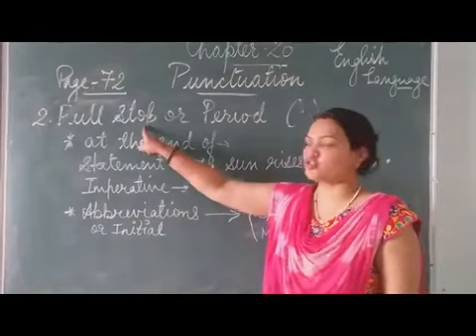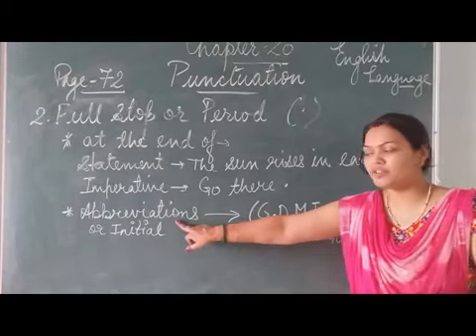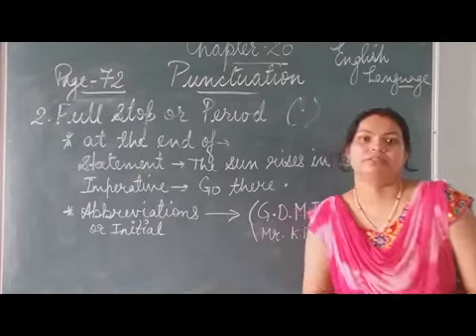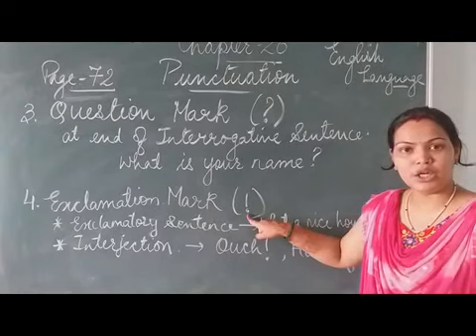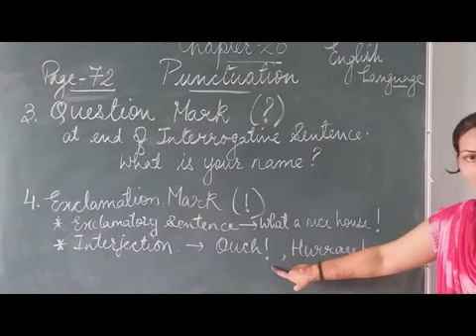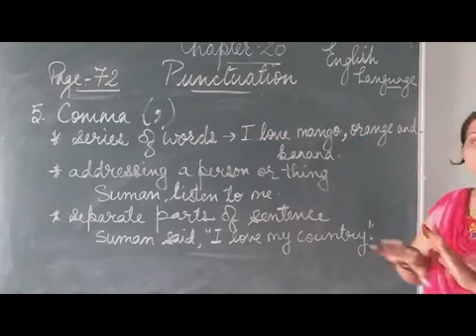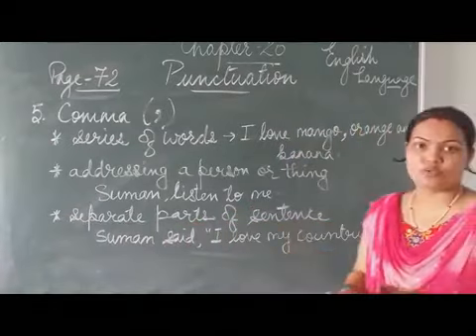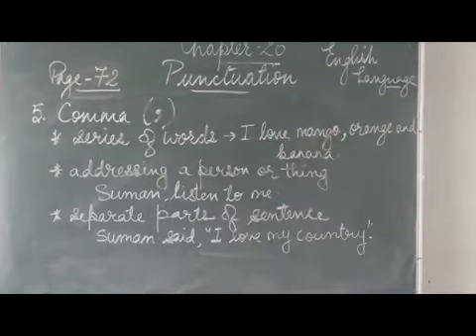ENGLISH LANG PUNCTUATION PART 2